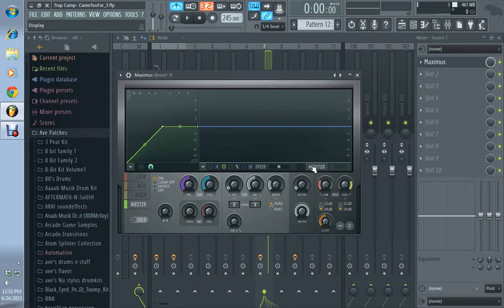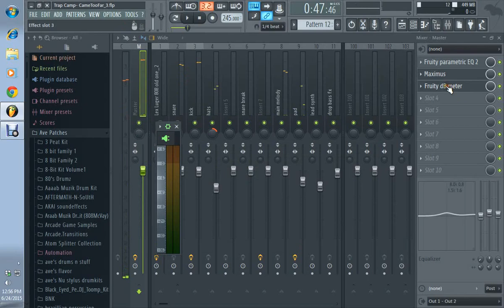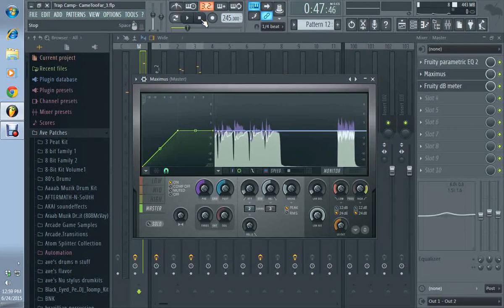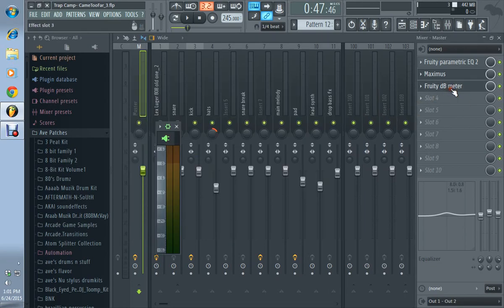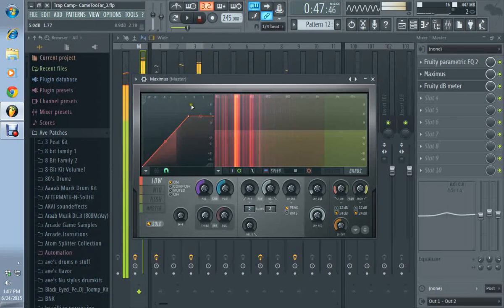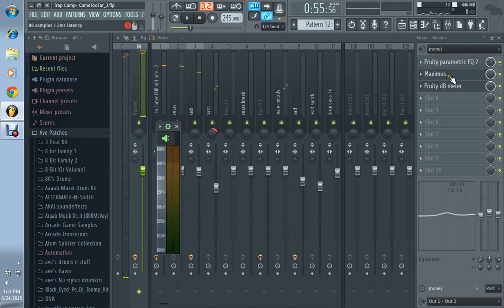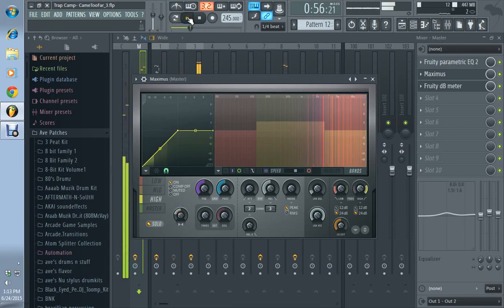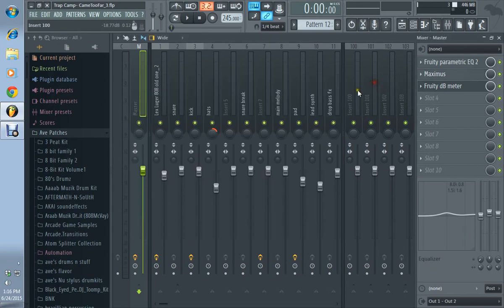Mixing & Mastering in FL Studio: Maximus pt.1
introduction to my mixing and mastering in FL studio